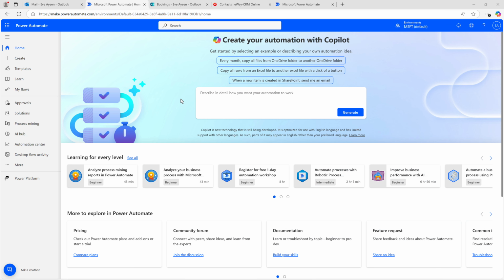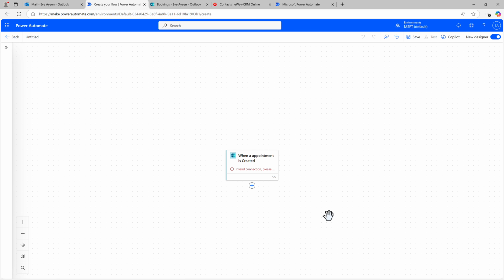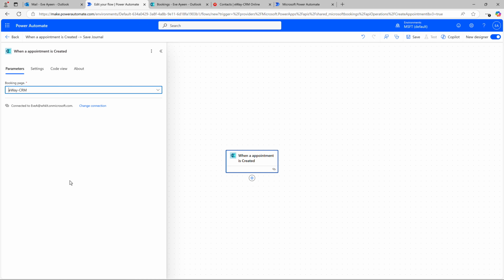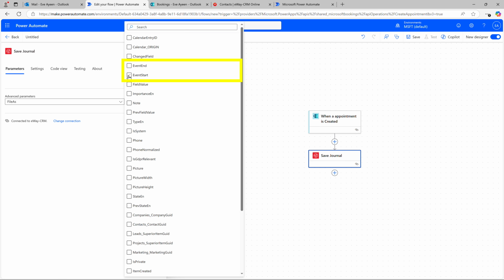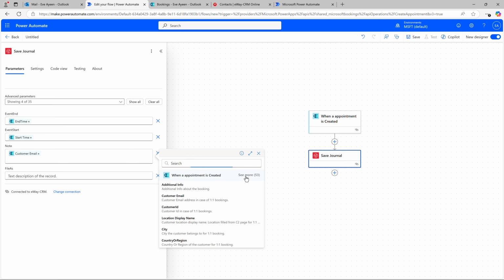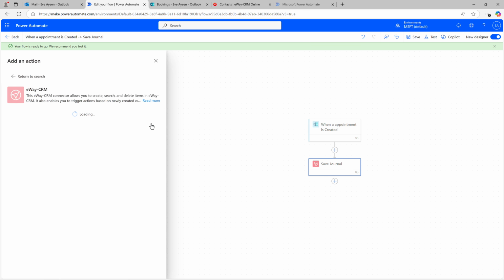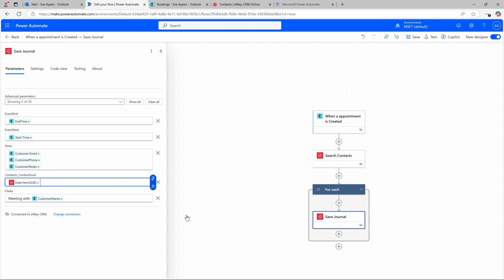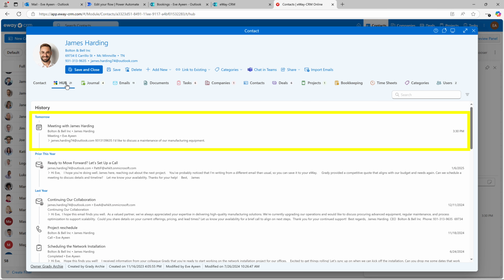Integration of eWay-CRM with Power Automate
In this tutorial, we’ll show you how to connect eWay-CRM with Microsoft Power Automate to streamline your daily workflows – without writing a single line of code.

You'll learn how to:
✅ Create an automated flow from Microsoft Bookings to eWay-CRM
✅ Save appointments as journals and link them to contacts
✅ Use dynamic fields to transfer important data like time, email, or phone number
✅ Enhance your CRM with custom automations

Whether you're looking to automate lead collection, meeting tracking, or email capture, this video gives you a practical starting point for building powerful integrations.

👨‍💼 Need help designing your own flows? Our consultants are happy to assist!